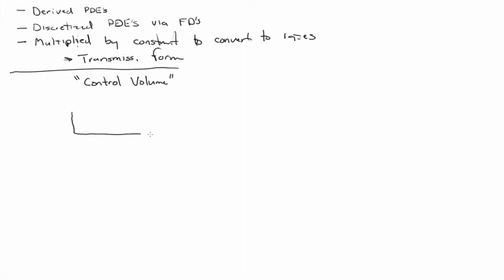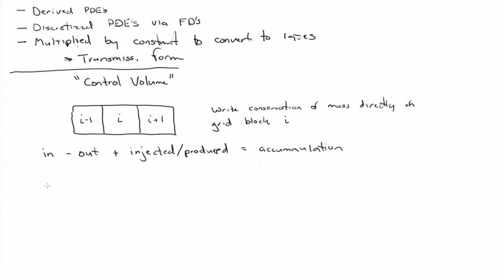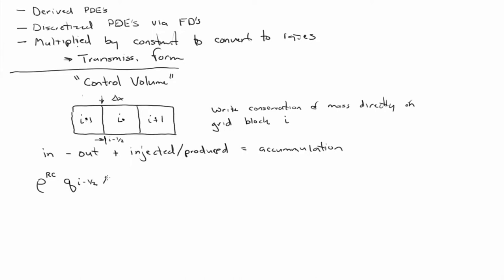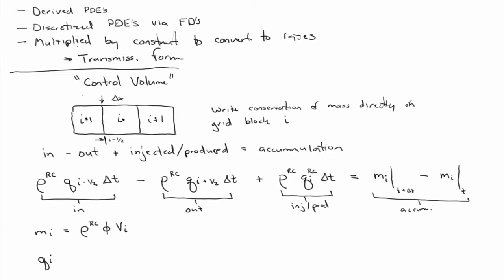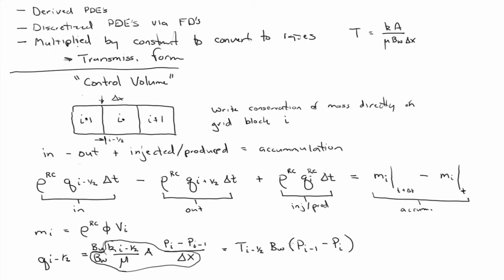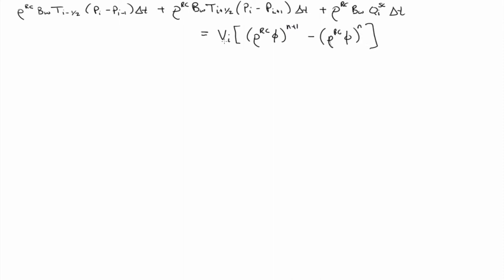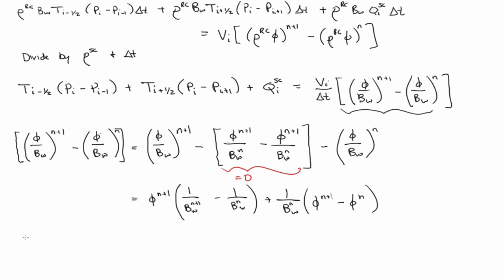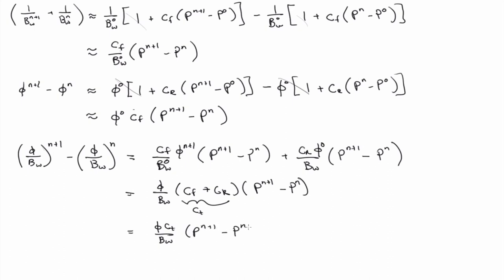Alternative derivation of transmissibility form of equations